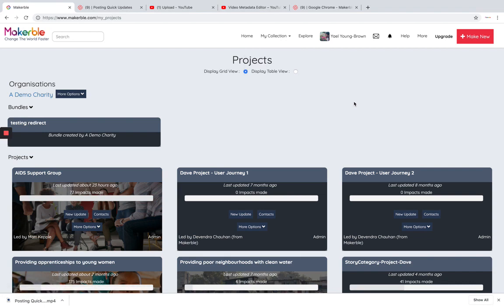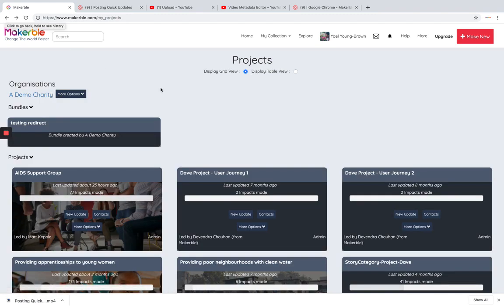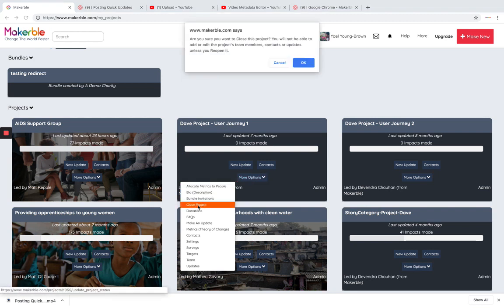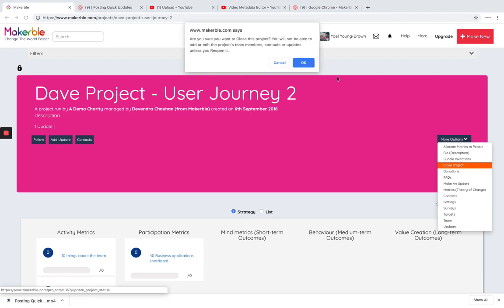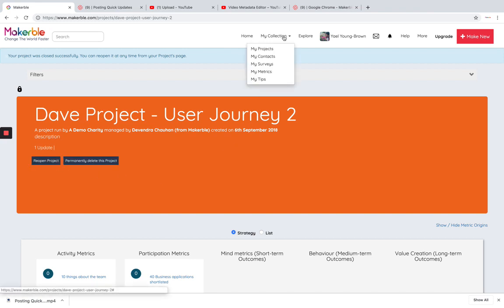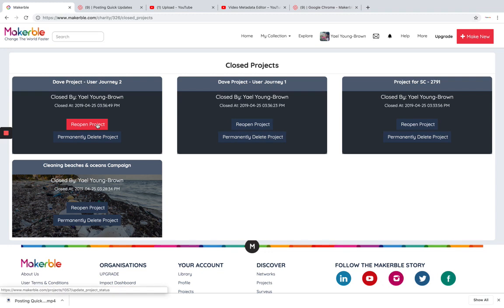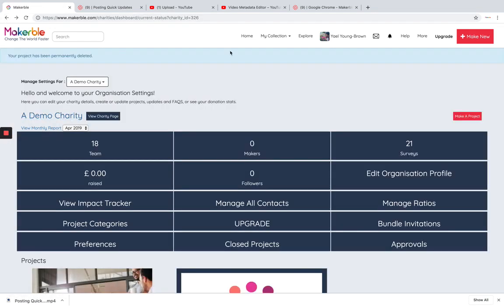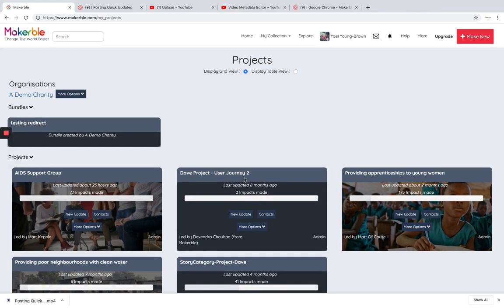How to Close, Reopen and Delete your Projects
Projects need to be closed before they can be deleted.

1. Select My Collection in the top menu and choose My Projects
2. You will see a grid of all the projects within the organisations you are part of
3. Scroll down to the first project you want to delete
4. In the project panel, select More Options and select Close Project from the dropdown menu
5. Do this for each project you want to delete
6. On your My Projects page, press the More Options button that appears next to the name of the organisation and from the dropdown menu, select Closed Projects
7. This takes you to the Closed Projects page. This shows the projects that have been closed and on each project is a Permanently Delete Project button.
8. Click that button for every project that you wish to delete. Once you delete a project it cannot be brought back. Deletion is permanent.

Makerble is a software platform that gives you the tools to measure and accelerate change, whether it's social change, corporate culture change or personal change.